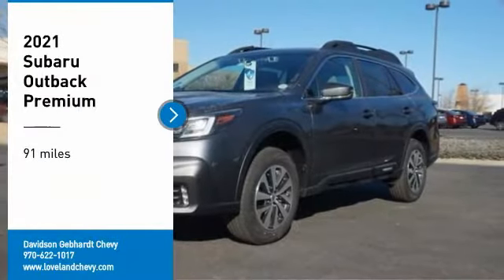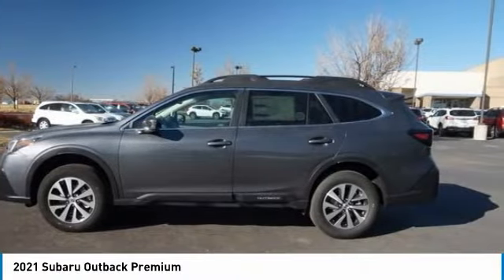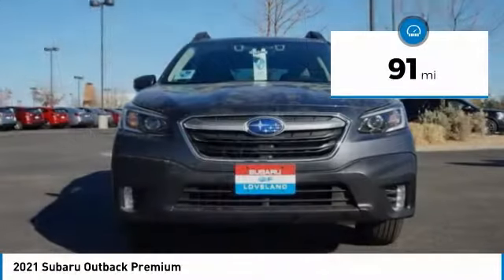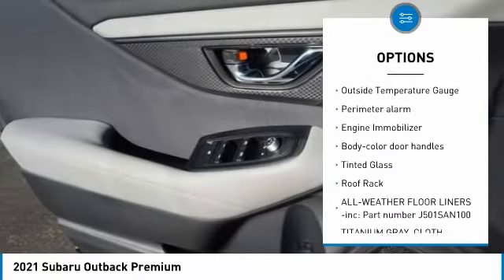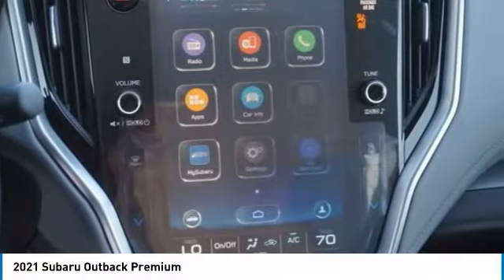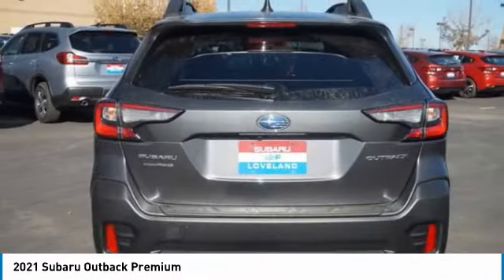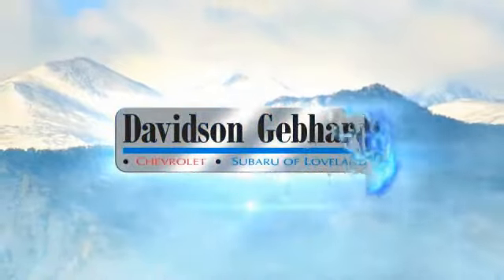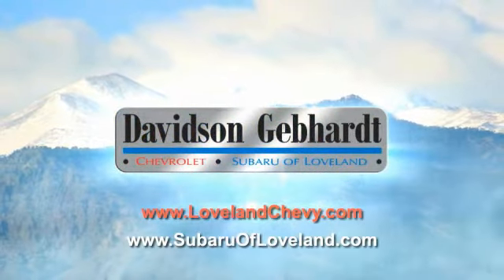2021 Subaru Outback Loveland CO U21199